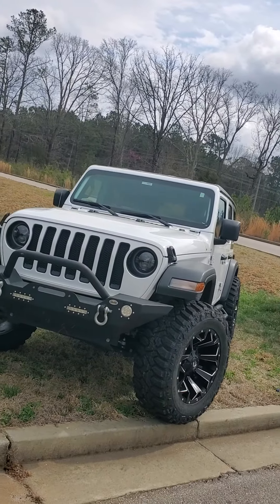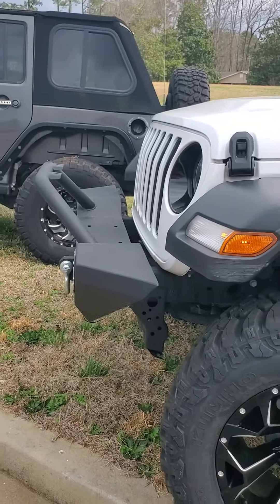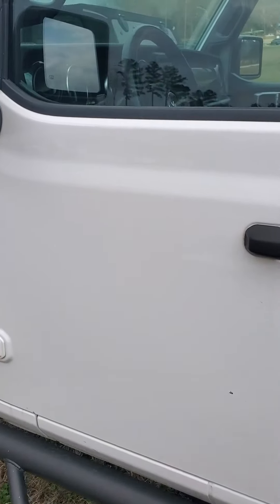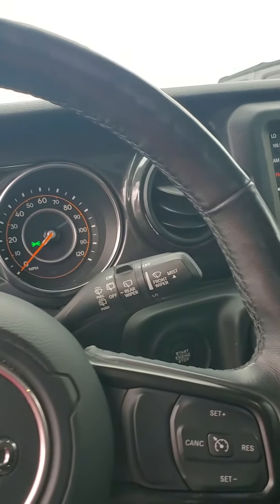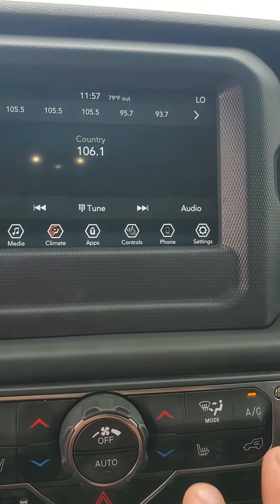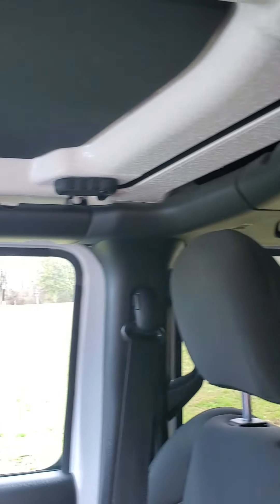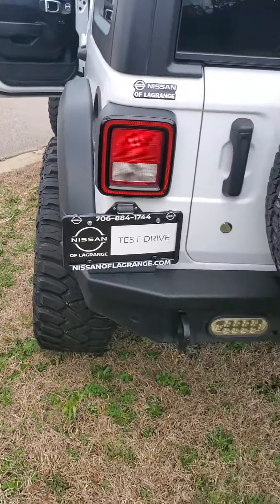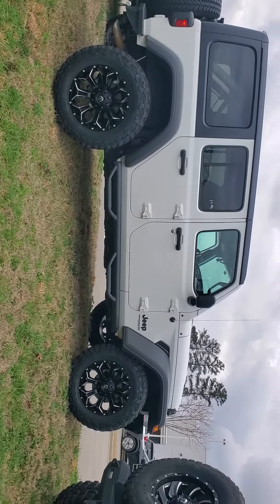Whoa Look at this jeep